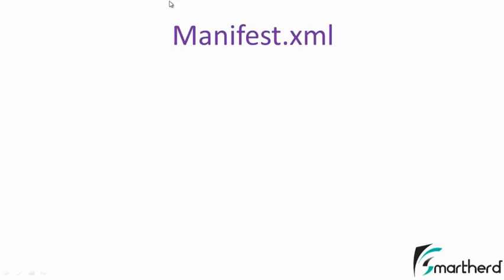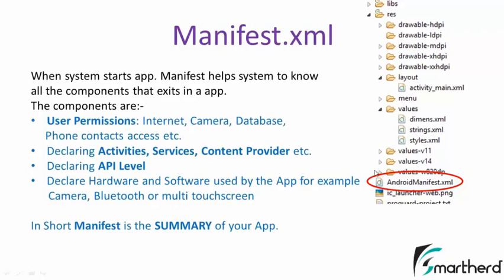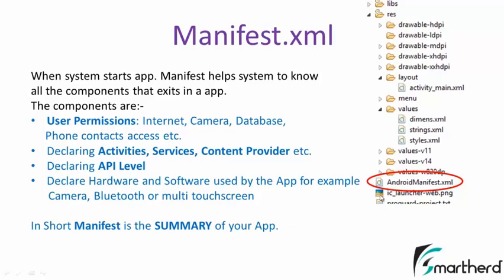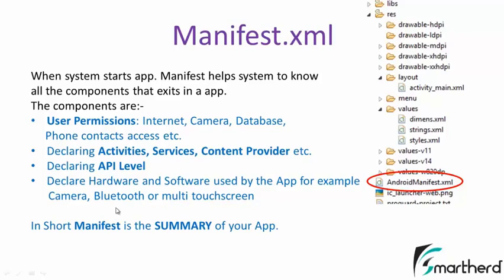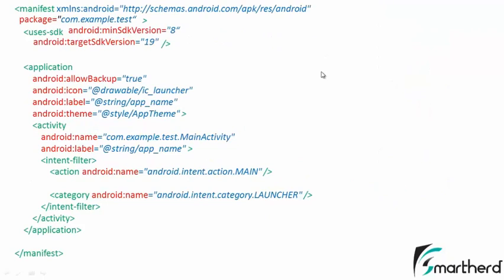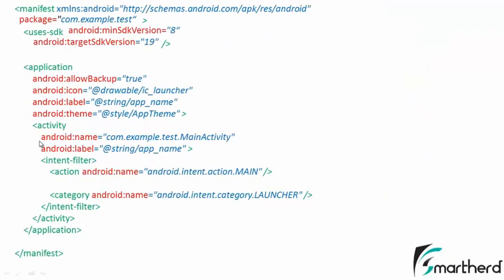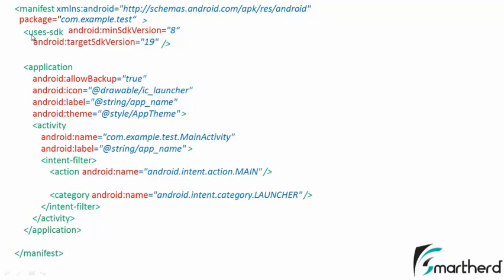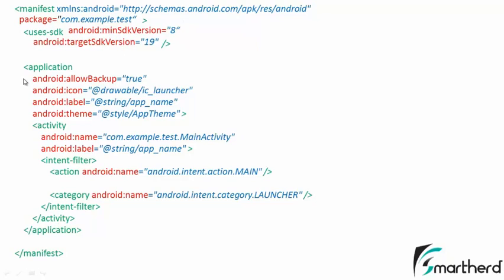Eclipse Tutorial Android LOLLIPOP Application Development for Beginner in Hindi and Urdu 6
Eclipse Tutorial Android LOLLIPOP Application Development for Beginner  in Hindi and Urdu Part 6. Make Your own android app and earn lot of money.